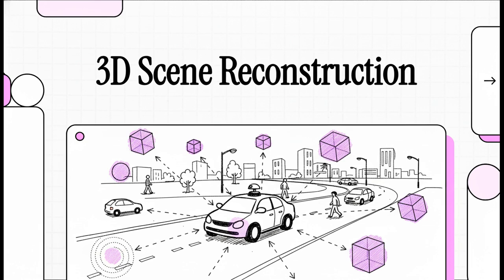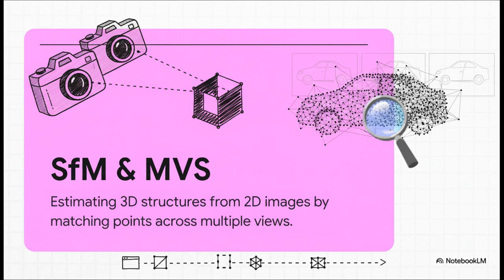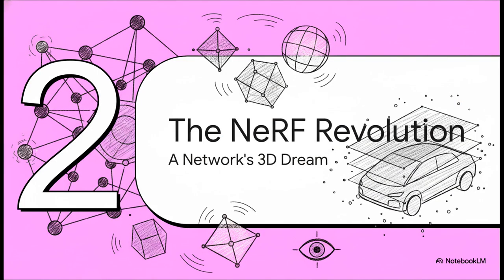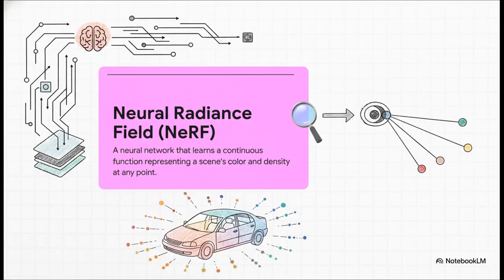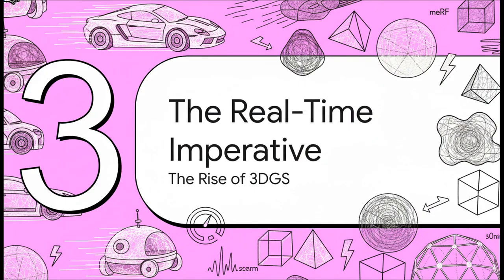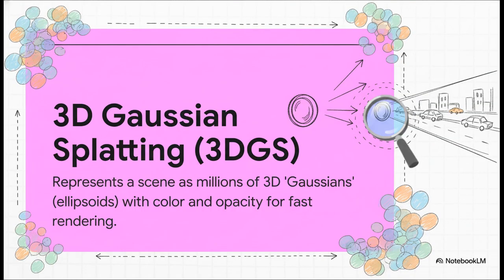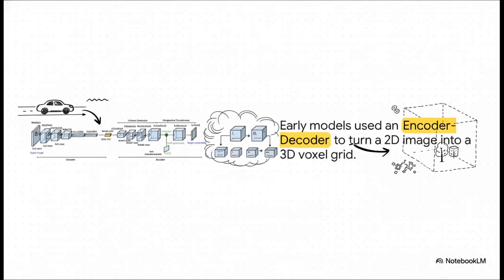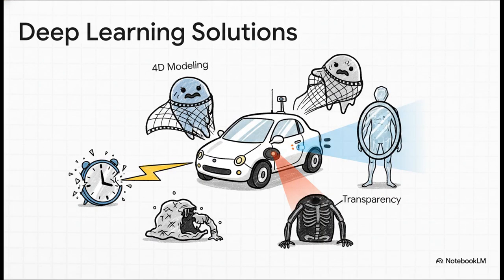AV101-9: Paradigm Shifts of 3D Scene Reconstruction